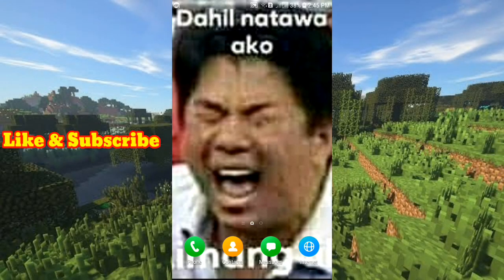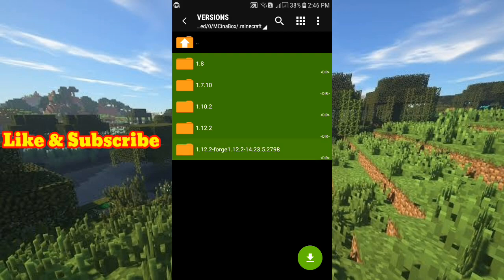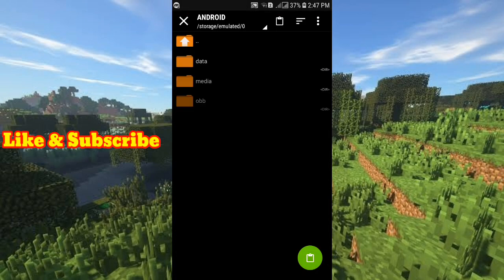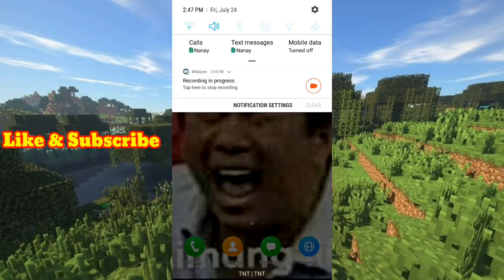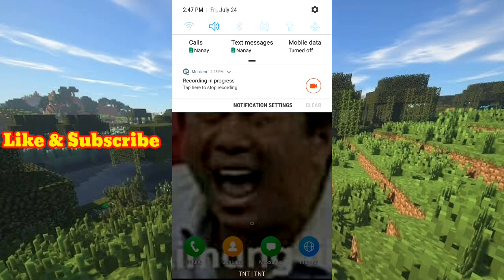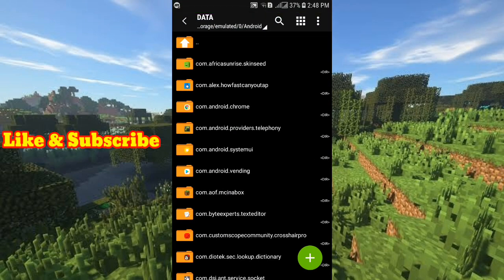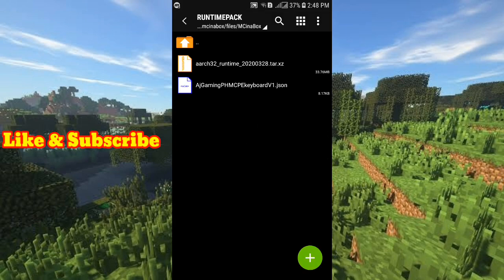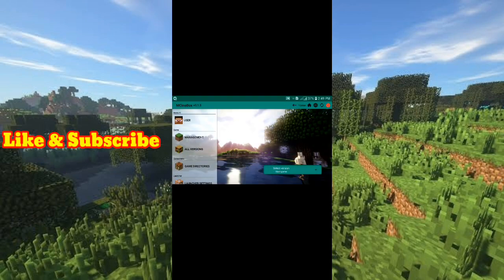Tutorial How To Fix Crash MCinabox!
Kalapanget